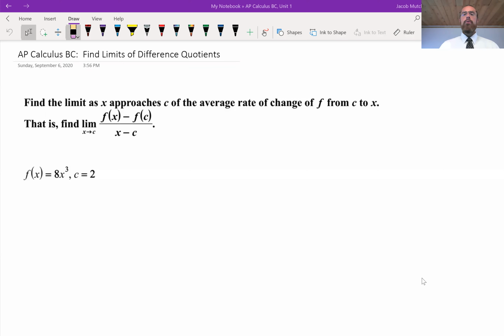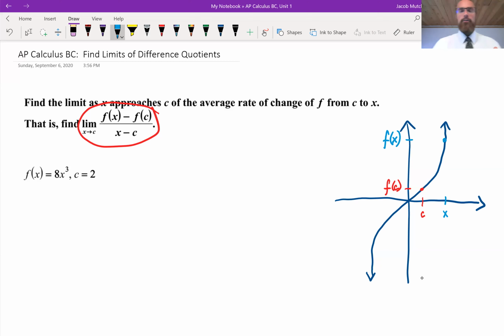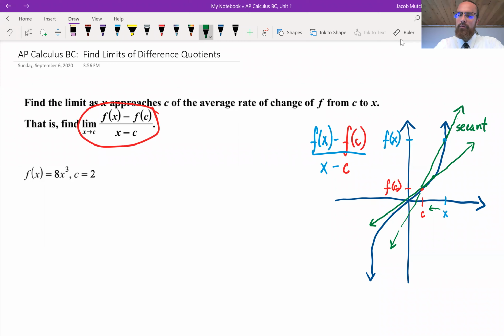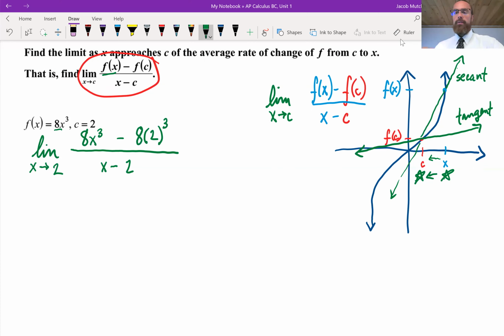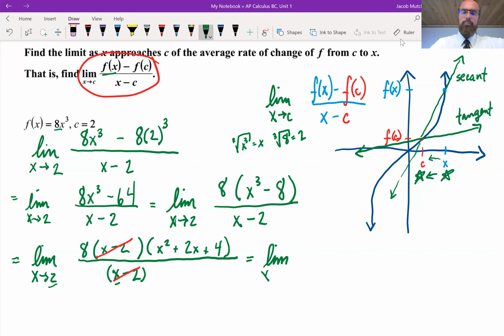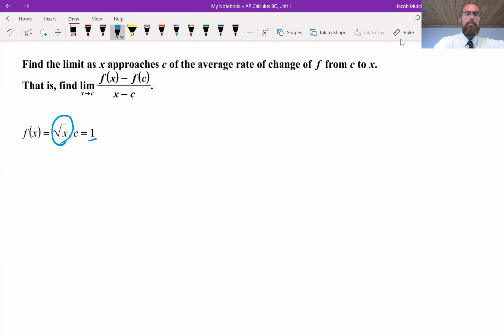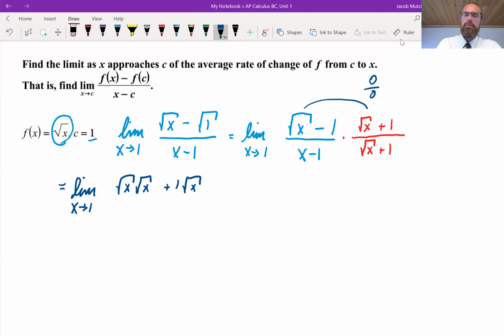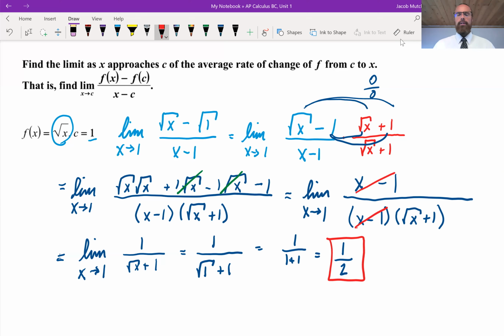1.8a Find Limits of Difference Quotients